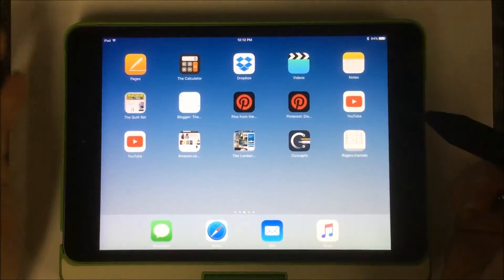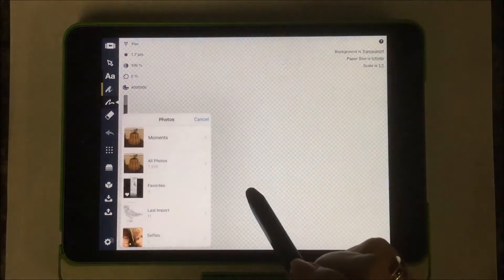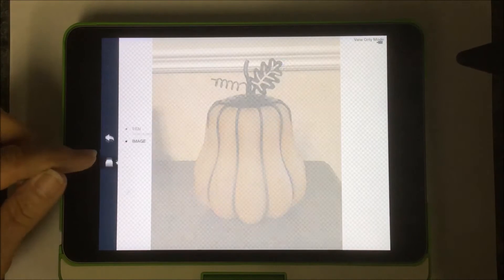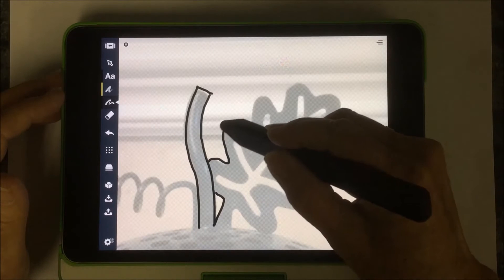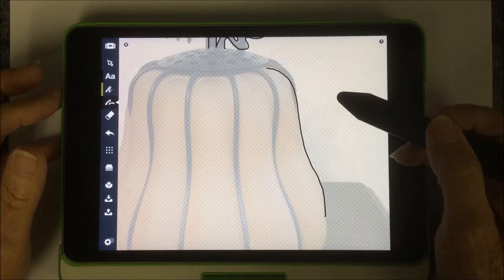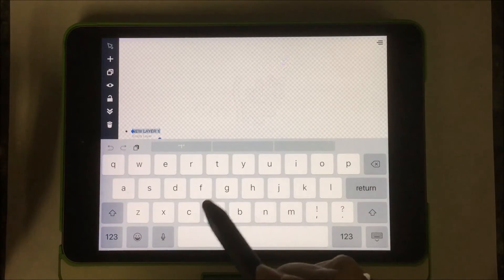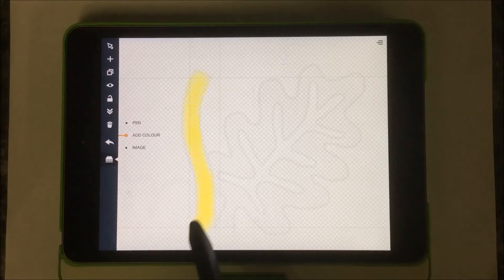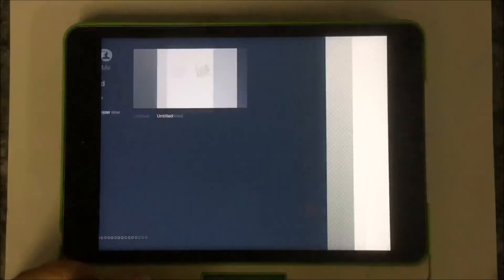Basics of Working with Layers - Concepts App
This video tutorial covers the basic steps when working with "layers" in Concepts. It was created simply to answer a fellow users question who wanted to import a photo, reduce the opacity, create a tracing/outline  and finally, to add colour.
Other users suggested I post it to You Tube. so, here it is, hope you find it useful :-)
Concepts on iPad mini 2, using stylus Pencil by Paper 53 and recorded using an iPod touch